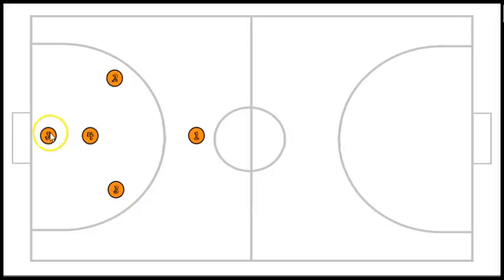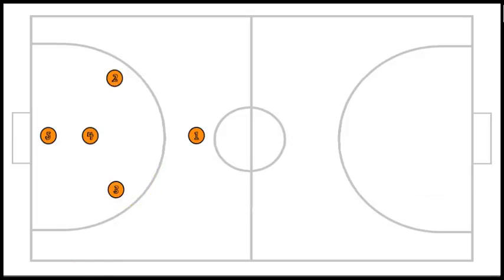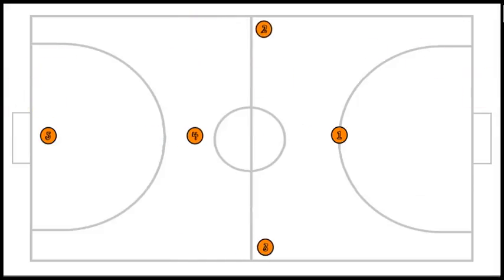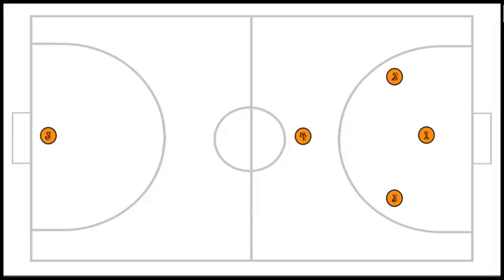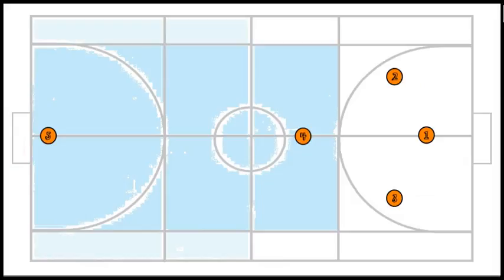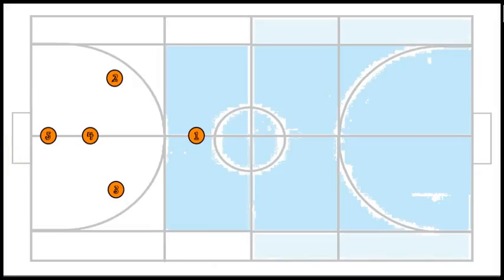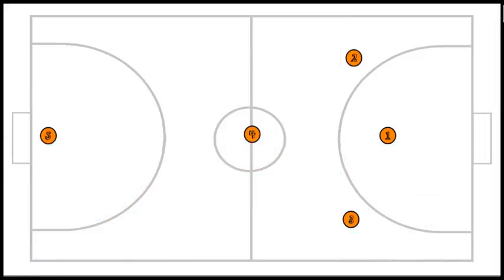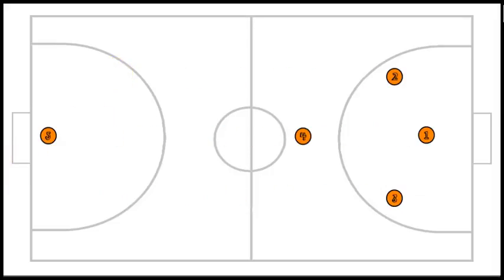Futsal Positions and the Diamond Formation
This video covers the positions in Futsal - and the Diamond or 1-2-1 formation.  It is geared towards youth / rec players who don't require an in-depth understanding of more traditional names for Futsal positions - nor how Futsal positions are more fluid in older age groups.